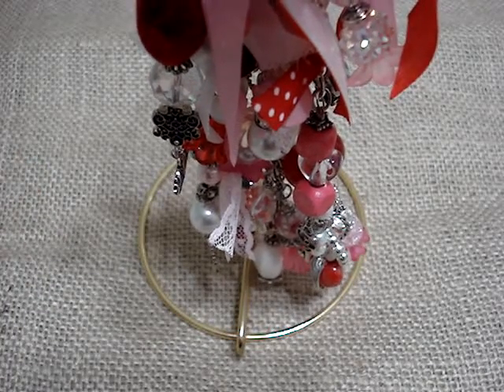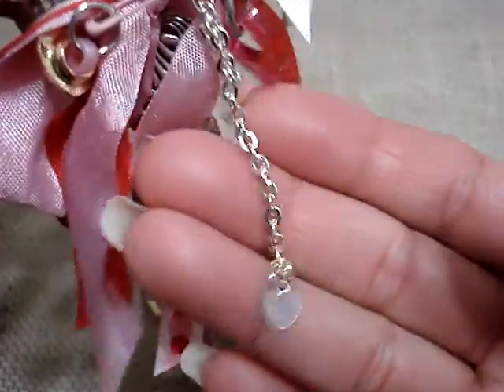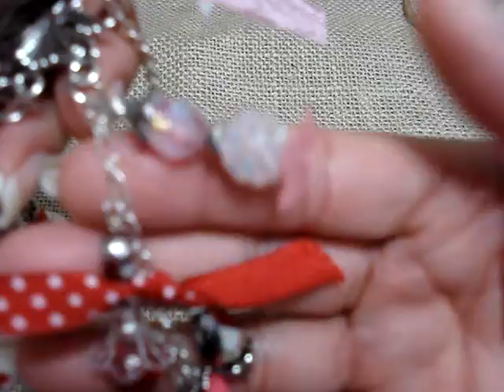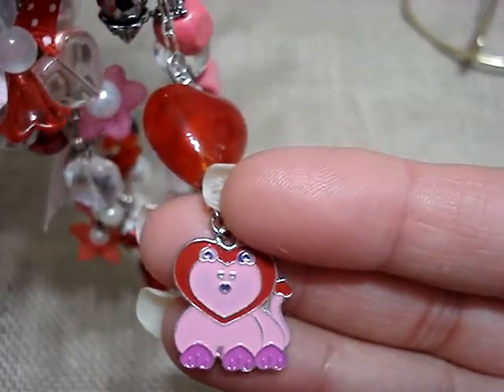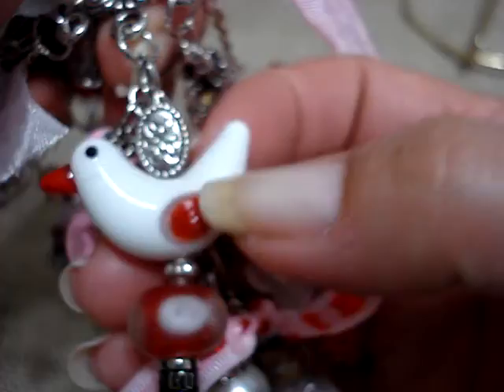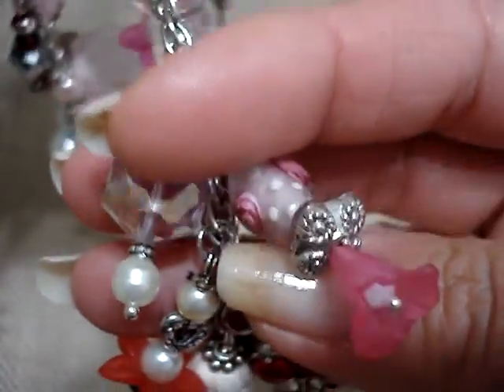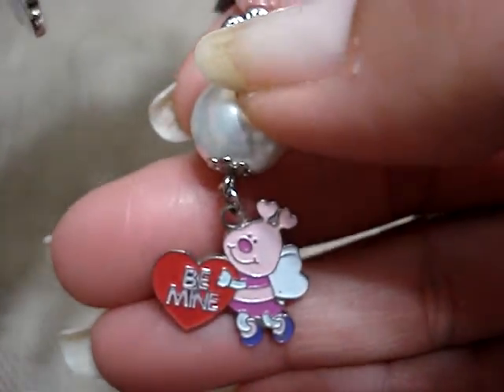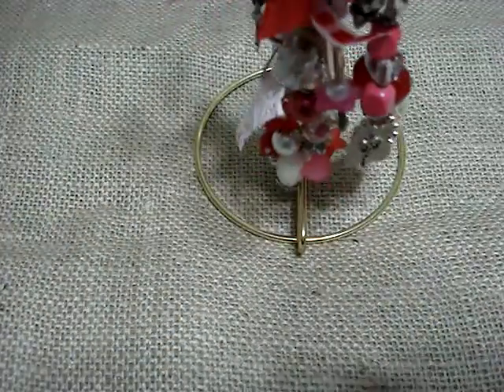Chunky Charm- VALENTINE'S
Evelyn and I are in a Valentine's chunky charm swap and I made this one and one for her.
Hers is a little different. I will show it once we swap.